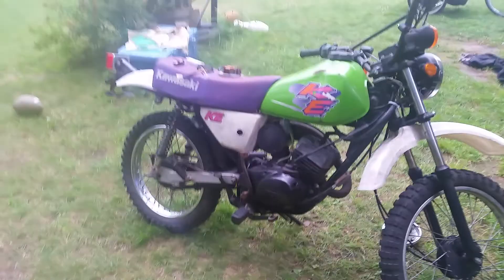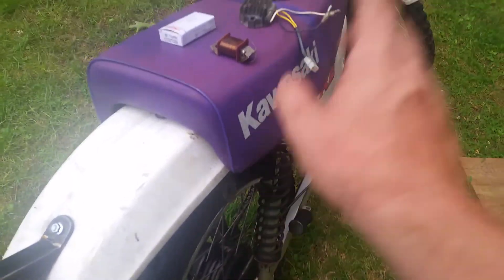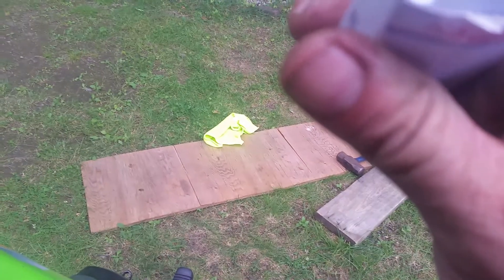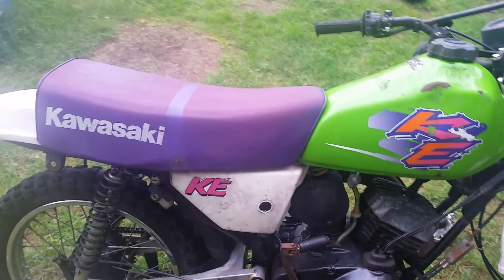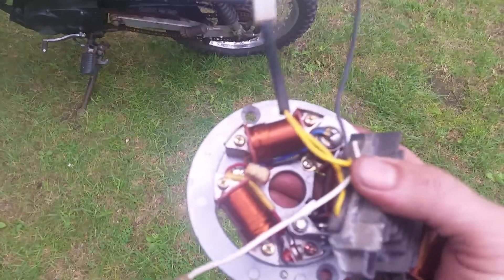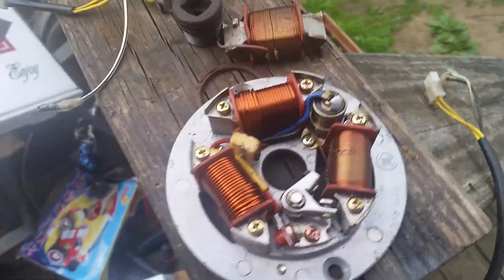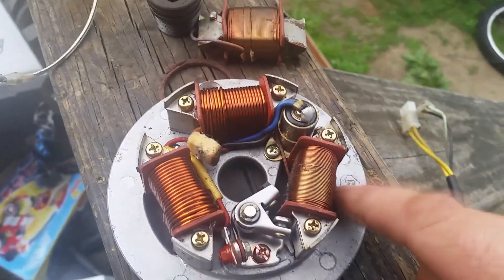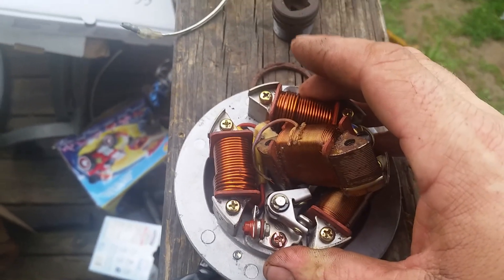KE100 KM100 6volt to 12volt part 1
This video is to describe my plans to convert  the 6volt system to 12 volt system these videos are going to be in parts and at the end will have a full parts list and diagram disclaimer i have not done this befor to this type of bike so please dont try this at home untill we have it all worked out thank you